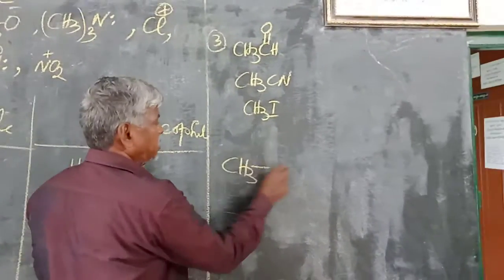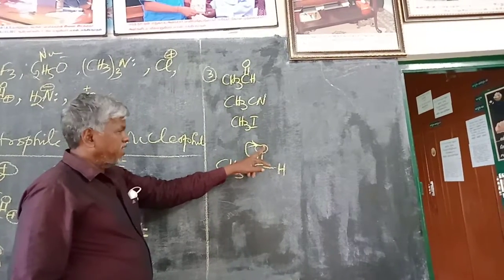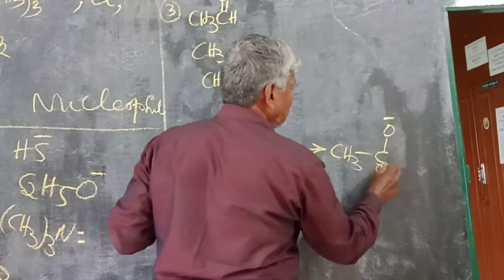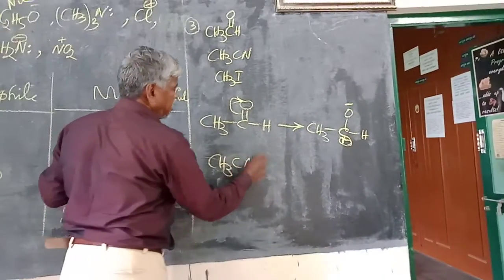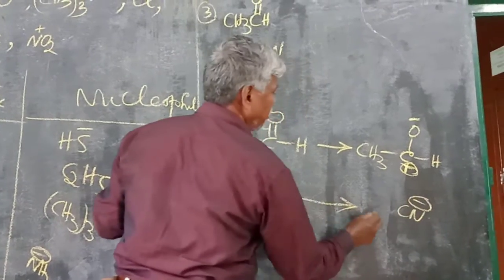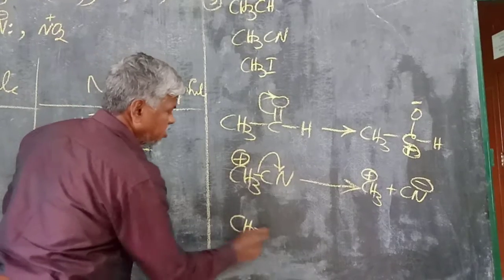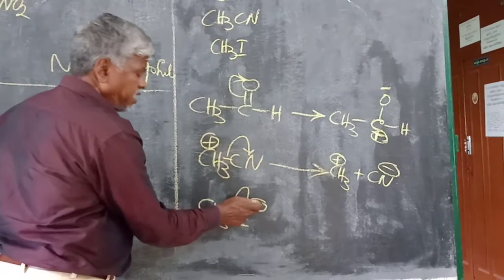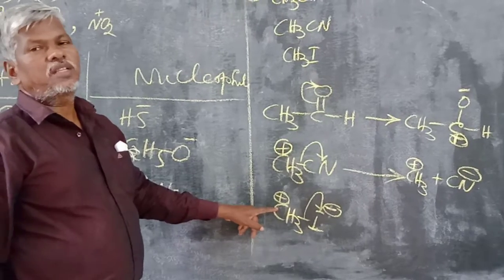NEET/+2 BOARD EXAM CHEMISTRY:which is the electrophilic center in the following substrate